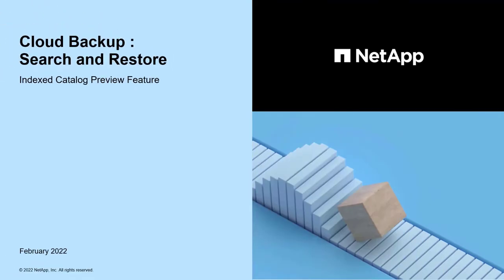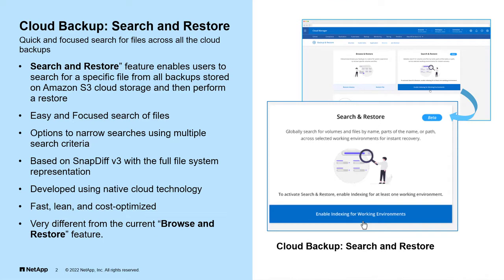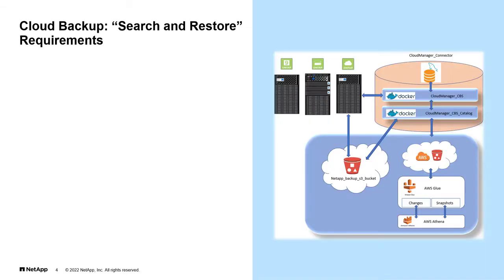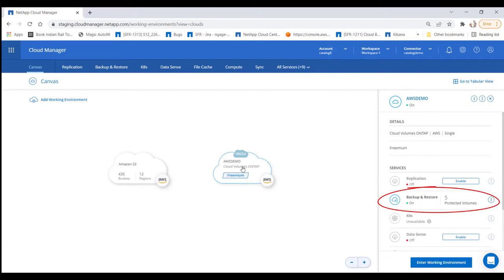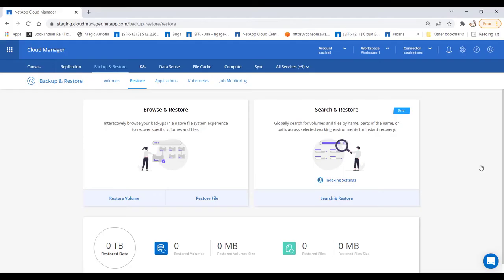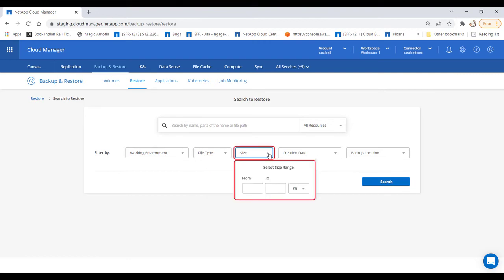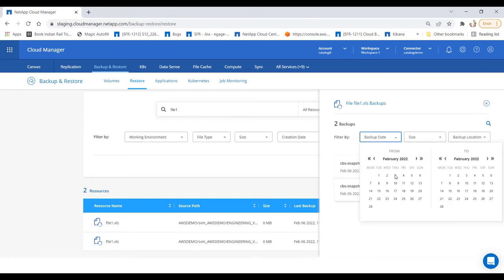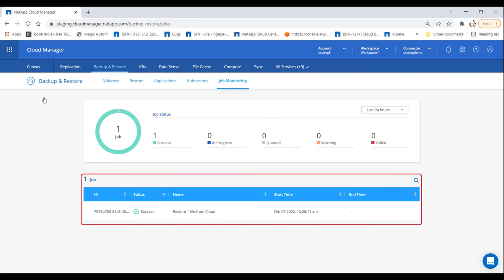Cloud Backup - Search and restore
Learn about the new search and restore feature introduced in Cloud Backup.